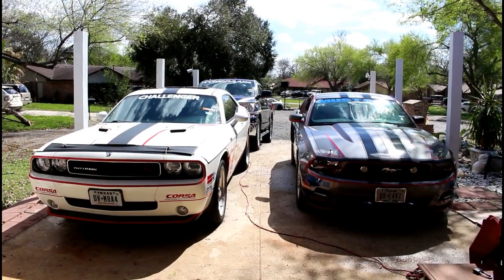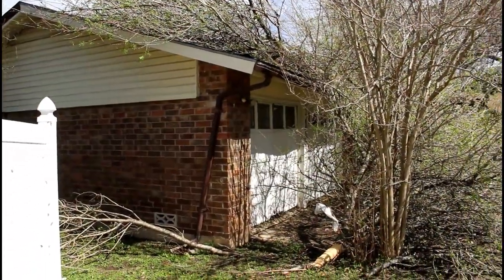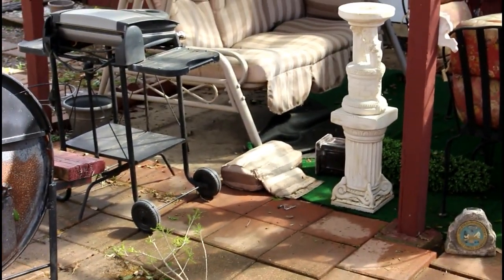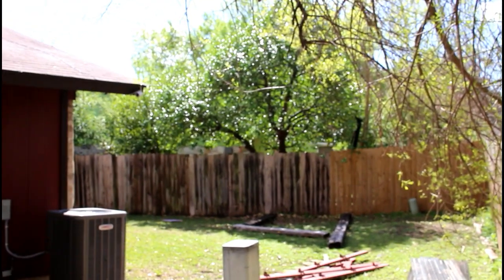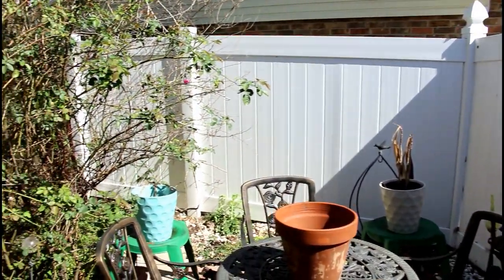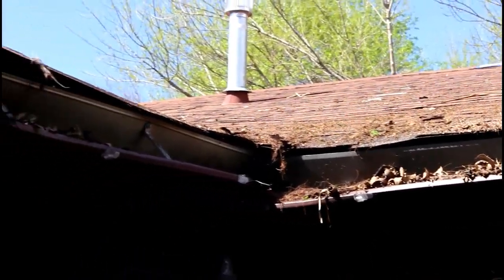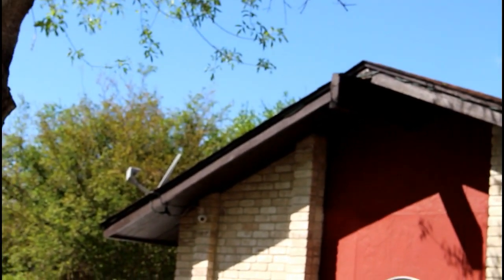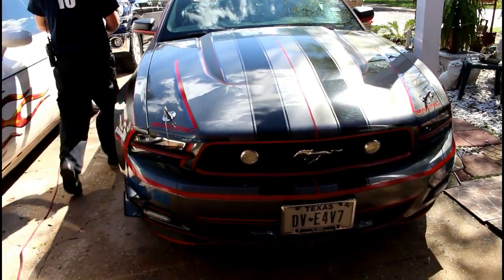TORNADO DEVASTATES SAN ANTONIO!!!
This is a video presenting footage of the damages that the TORNADO that hit SAN ANTONIO, TEXAS on 19 February, 2017 @ 10:30 P.M. caused.